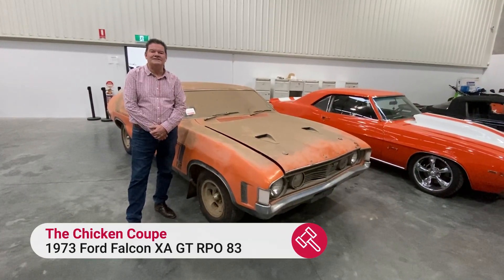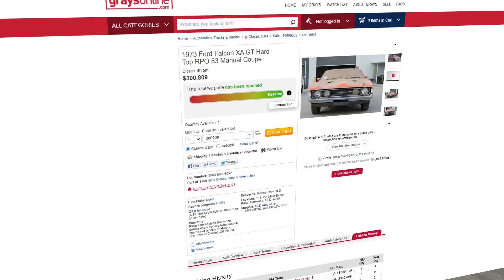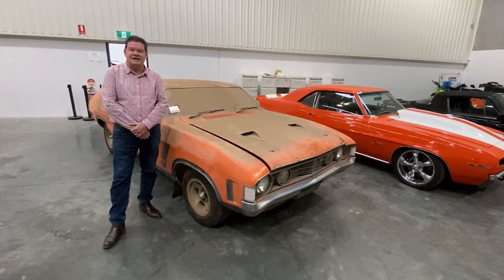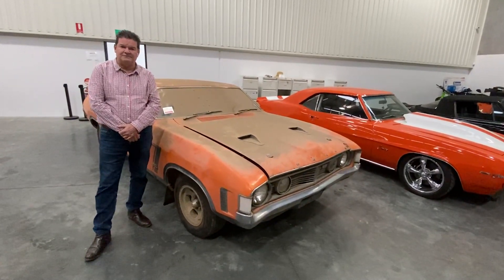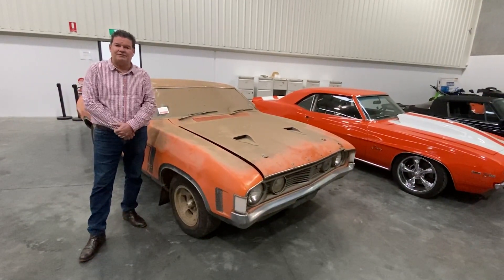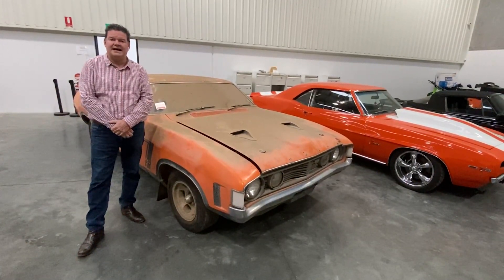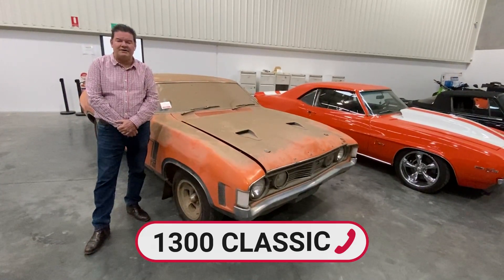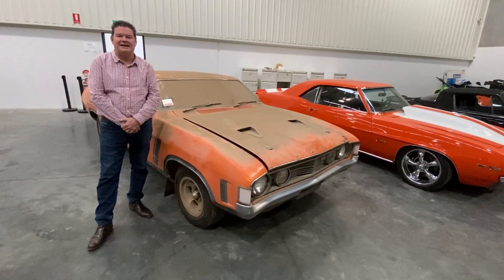Update on The Chicken Coupe - 1973 Ford Falcon XA GT Hard Top